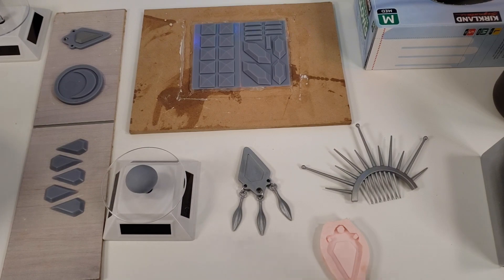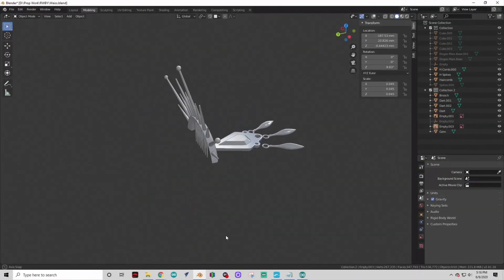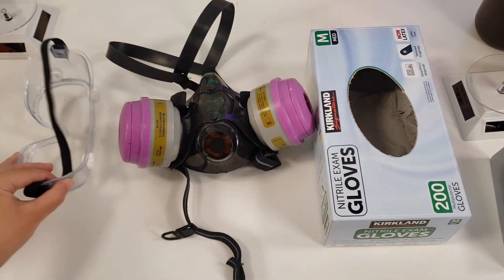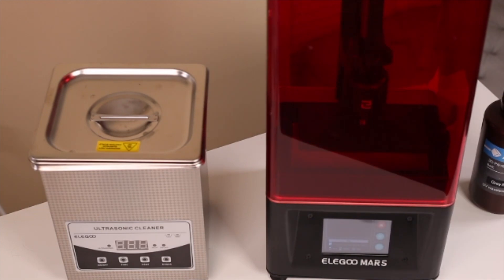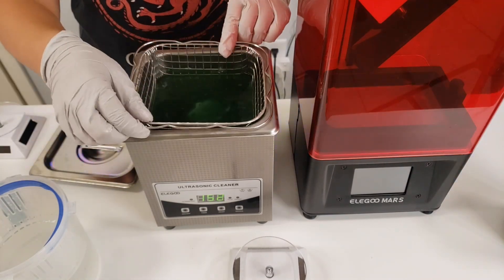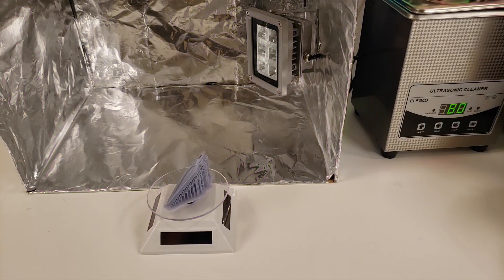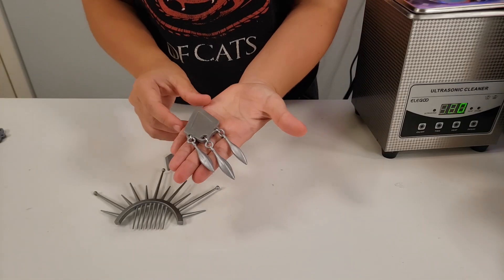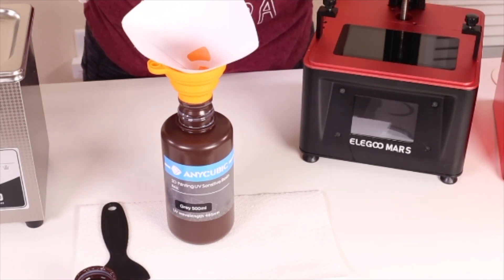Resin Printing for Beginners